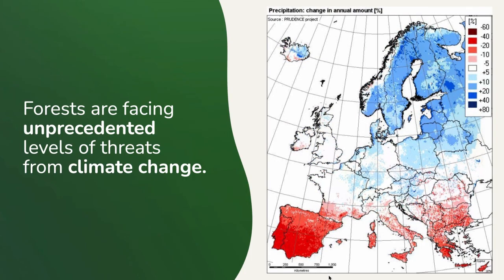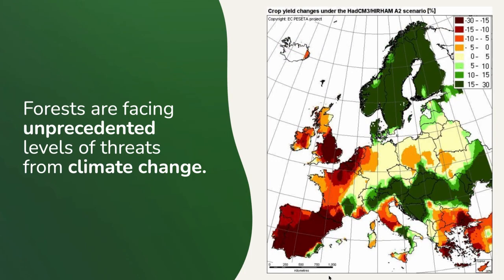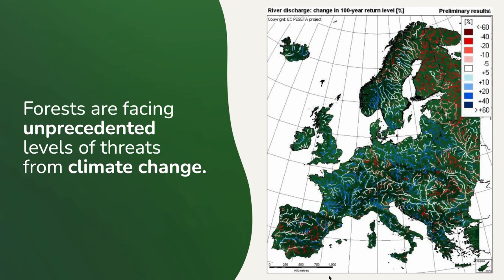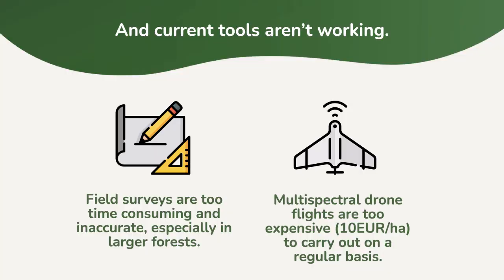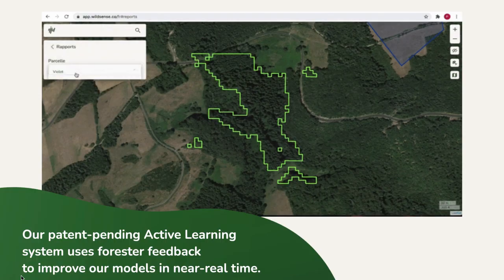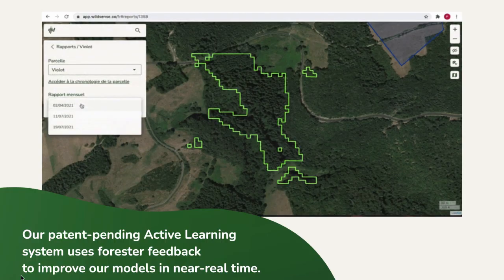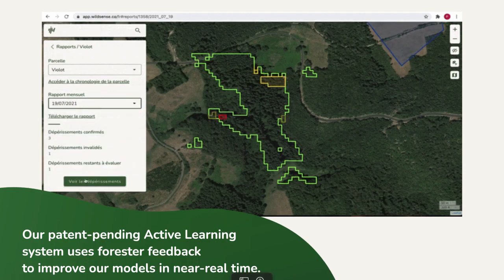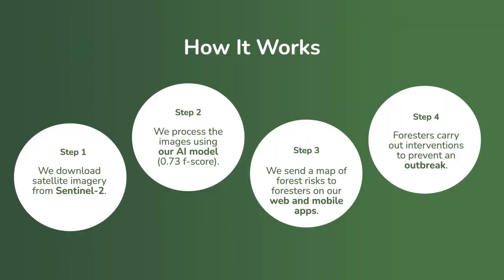Future 40 (2021) - Wildsense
Wildsense helps foresters fight climate change-related risks by monitoring and detecting risks using satellite imagery. We're starting with a tool focused on insect outbreaks, the most significant risk in temperate forests (more than 10x more area than forest fires each year). Existing detection solutions aren't working: forester scouting is to time-consuming and drones are too costly.

In the last 10 months, Wildsense raised a 900K EUR, hired a team of 8 with a strong technical core, and signed more than 60K hectares of paid pilot projects. We're now ready to launch and scale.